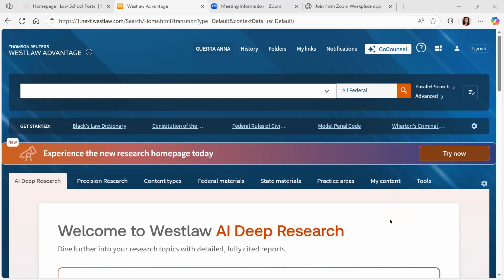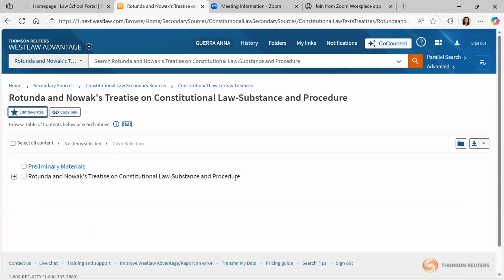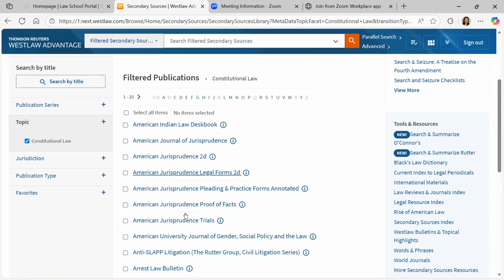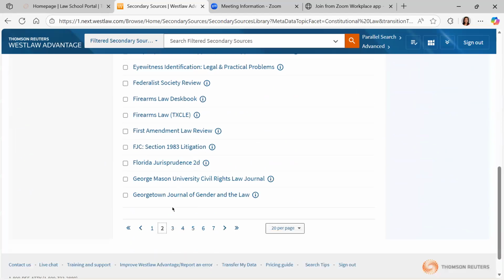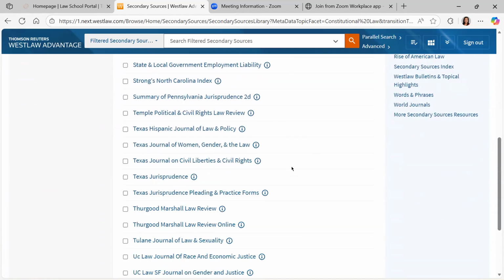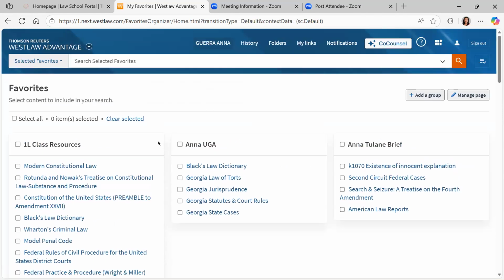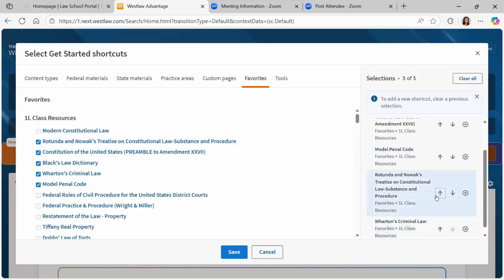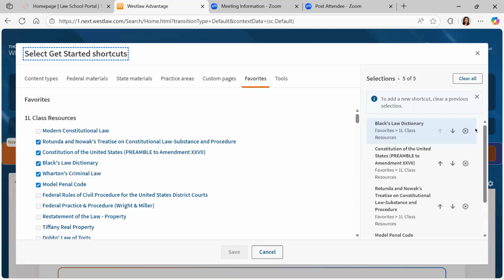How to Find Rotunda & Nowaks Treatise on Constitutional Law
How to find Rotunda & Nowak's Treatise on Constitutional Law as well as additional Con Law resources